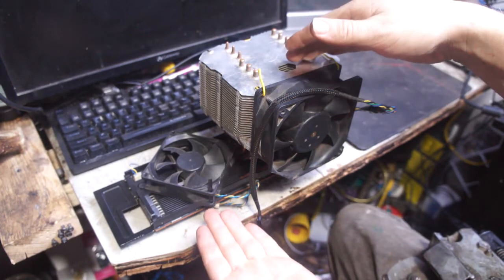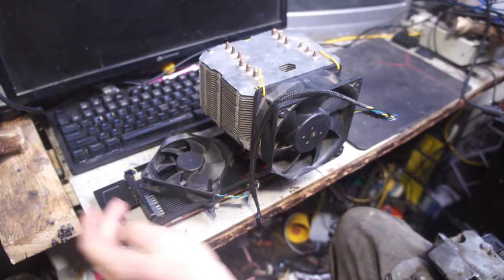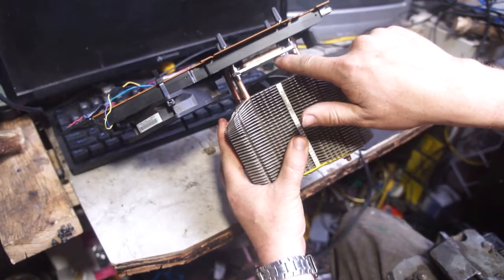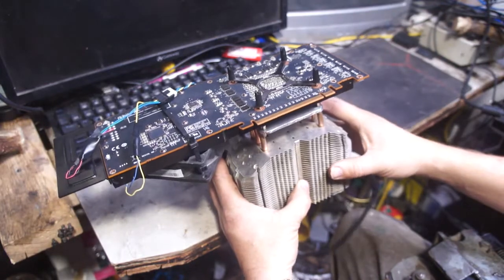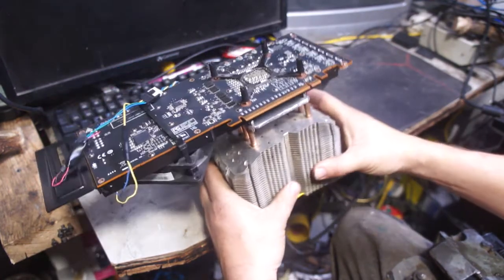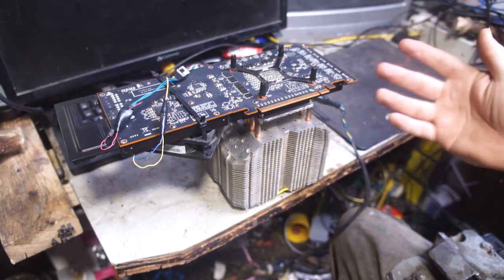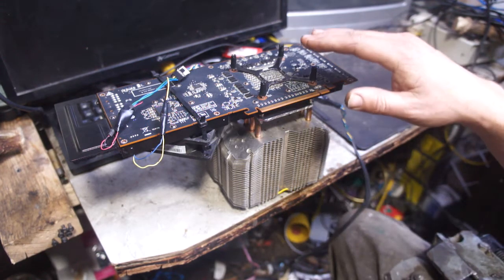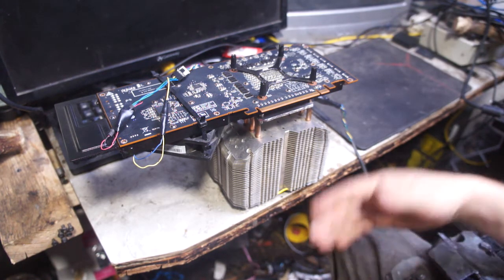Radeon MI25 cooling (WX9100 flashed), 13K RPM fan or...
These cards are only really worth messing with if you have very little money, but plenty of time to hassle with it, and plenty of junk already that's useful for it.
Otherwise, just spend a little more and have a much more user friendly experience, and the same or better performance.